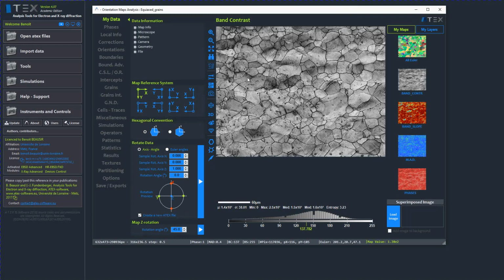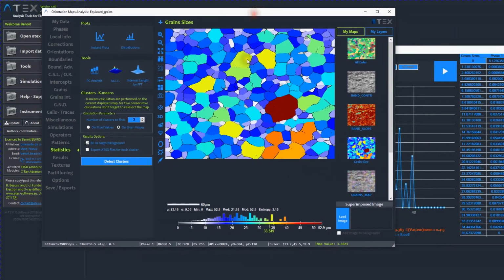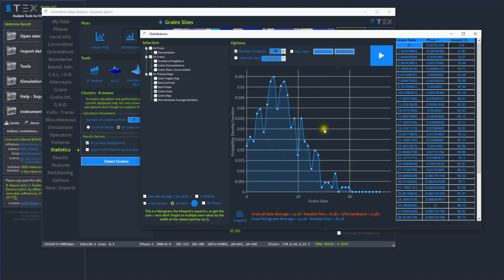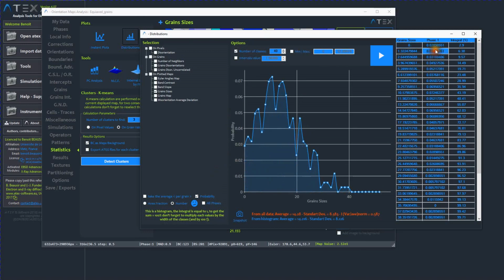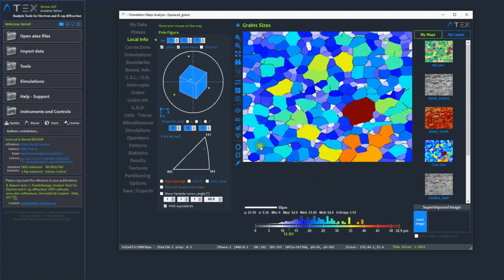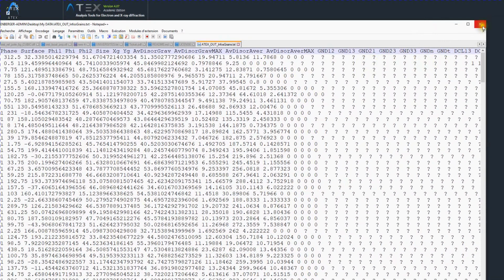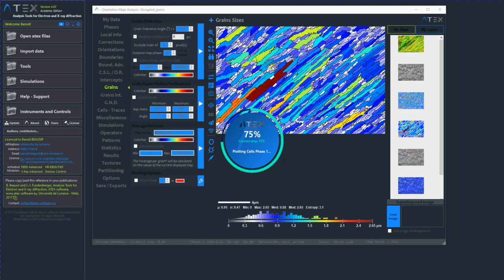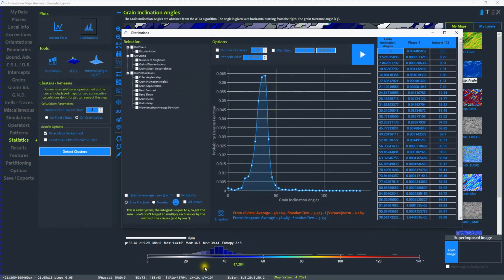EBSD Grain Size